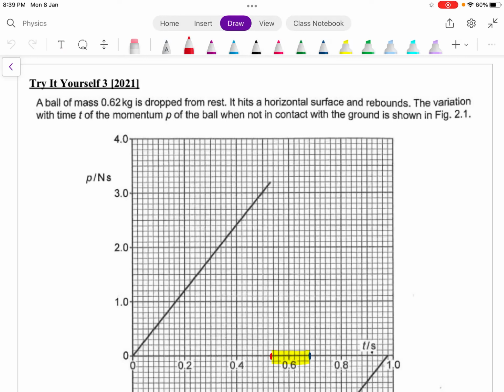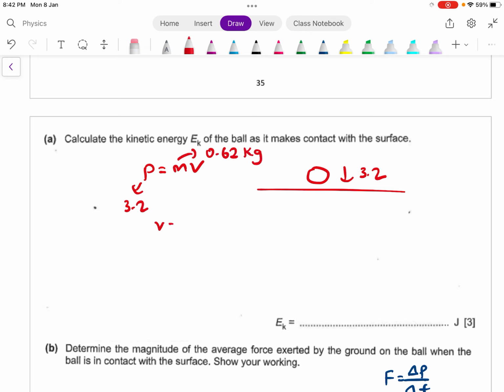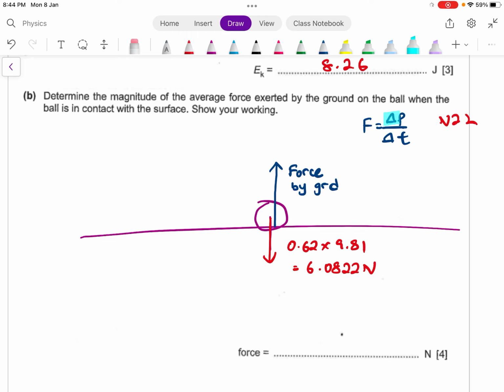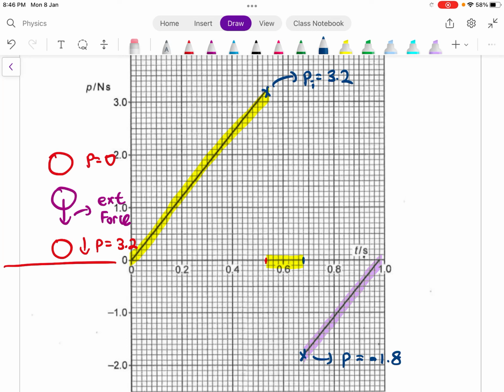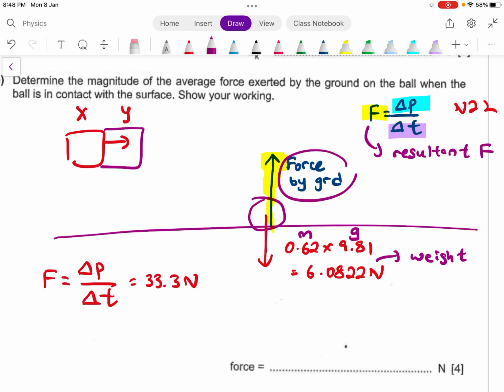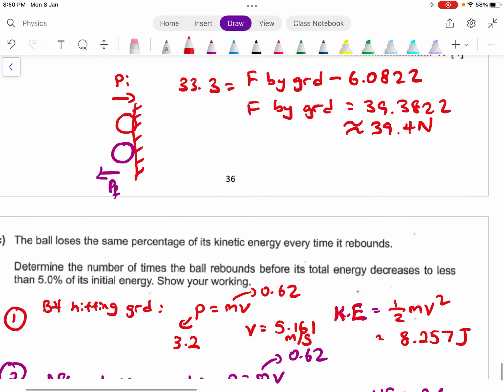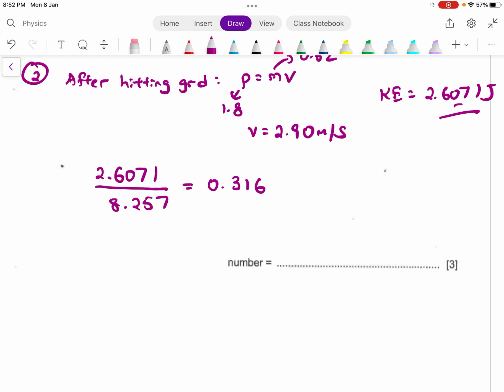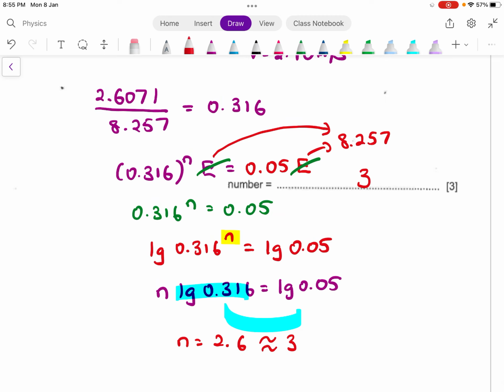2021 H2 Physics Momentum Question (Try It Yourself 3)